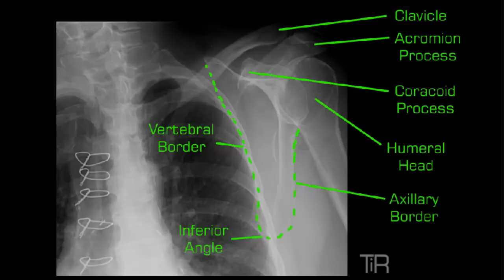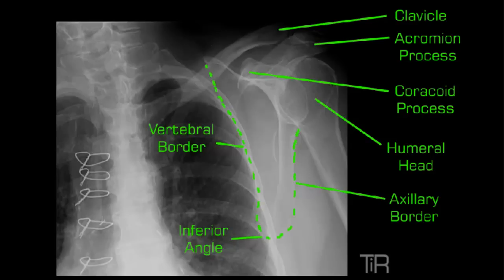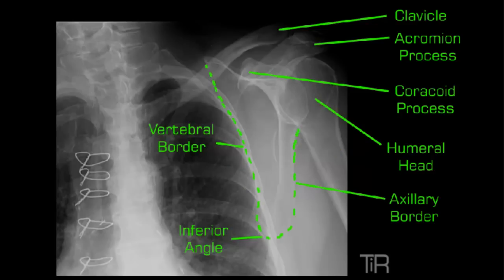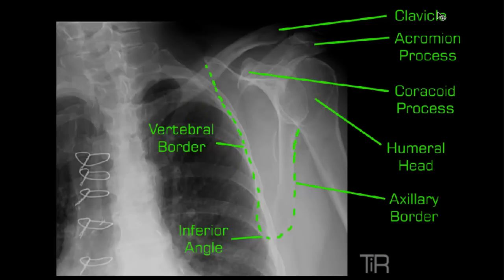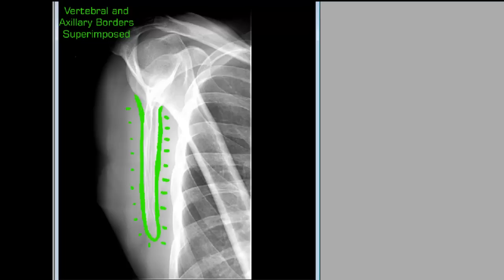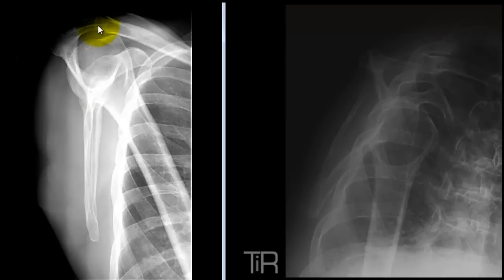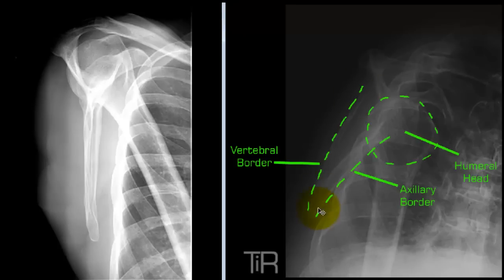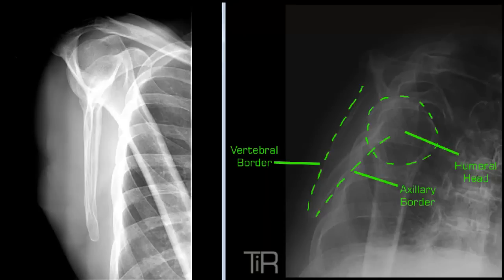Y-view shoulder.mp4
Pertinent anatomy, how to tell over or under-rotation, and how to correct.  For information on my new book, "Becoming a Radiologic Technologist" - available in print and kindle editions!